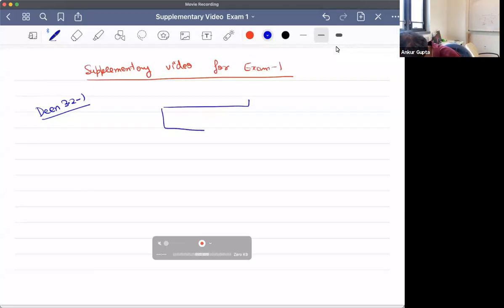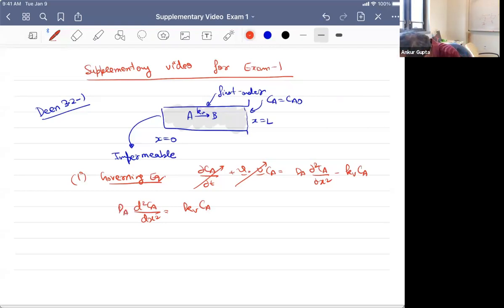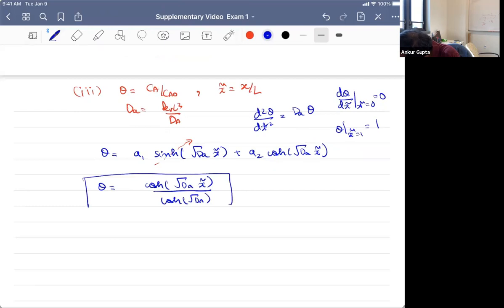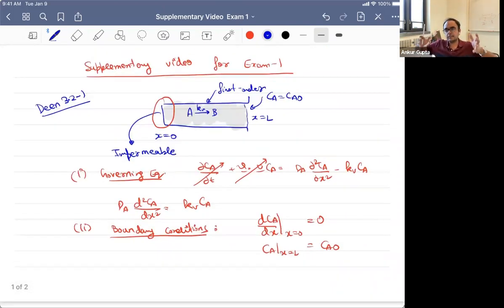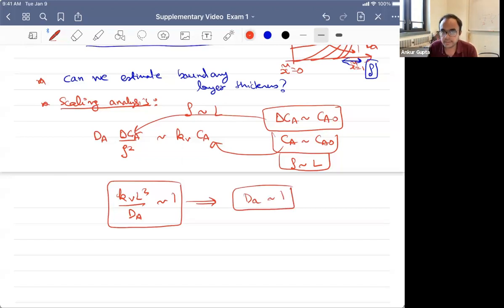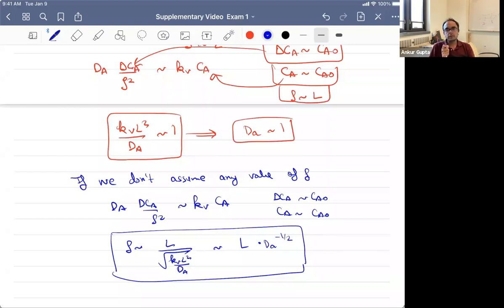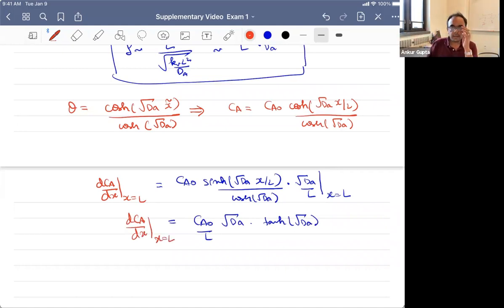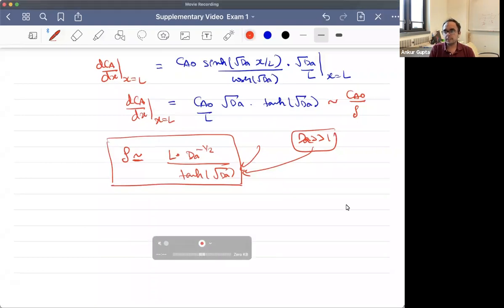Supplementary Video Exam 1 Part 1 Scaling Analysis